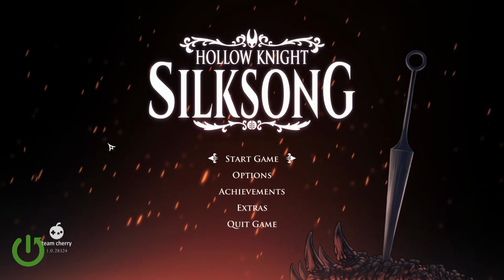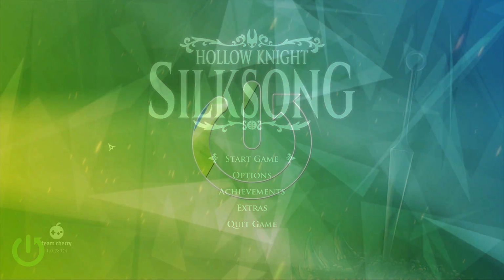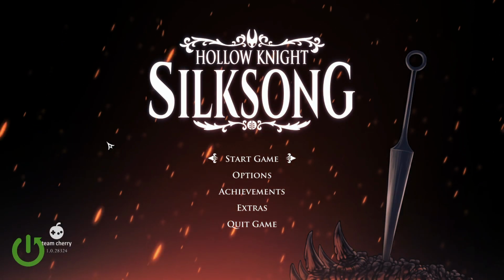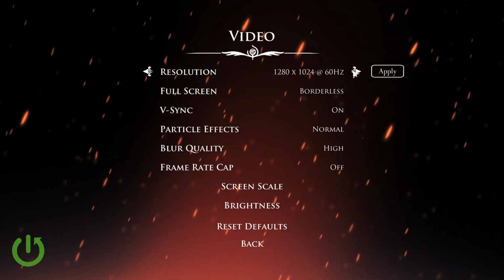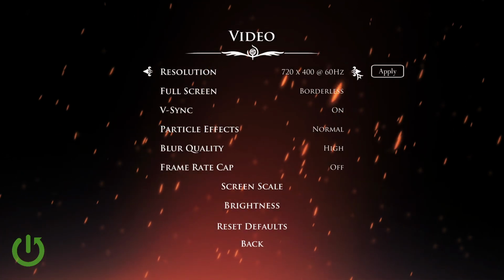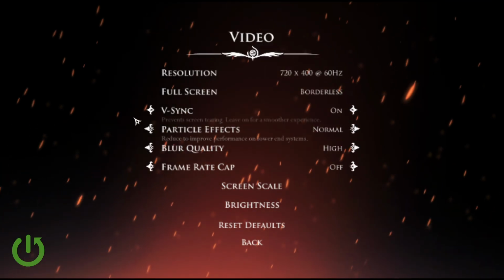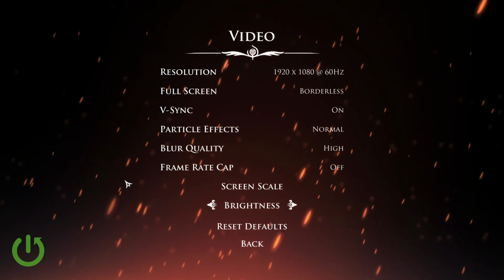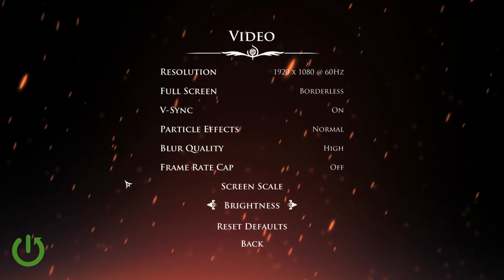Hollow Knight: Silksong – How to Change Resolution Settings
If you want to adjust the display quality in Hollow Knight: Silksong, this video will show you exactly how to change the resolution settings for the best gaming experience. Whether you need a lower resolution for better performance or want to maximize visual quality, we’ll walk you through the steps to find and set your preferred resolution in the game’s video options. You’ll also learn how to apply changes, select different refresh rates, and restore default settings if needed. Follow along to make Hollow Knight: Silksong look and run just the way you want on your PC or monitor.

How to change resolution settings in Hollow Knight: Silksong?
How to adjust video quality in Hollow Knight: Silksong?
Where is the resolution option in Hollow Knight: Silksong settings?

0:00 Introduction
0:05 Accessing the Options Menu
0:12 Navigating to Video Settings
0:20 Selecting and Changing Resolution
0:35 Adjusting Refresh Rate
0:50 Applying and Saving Changes
1:05 Restoring Default Resolution
1:15 Outro